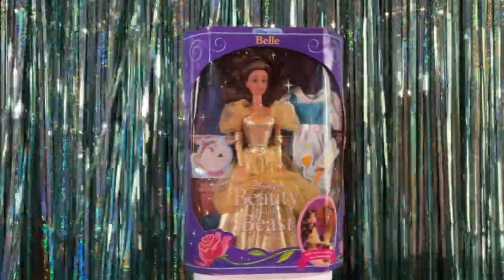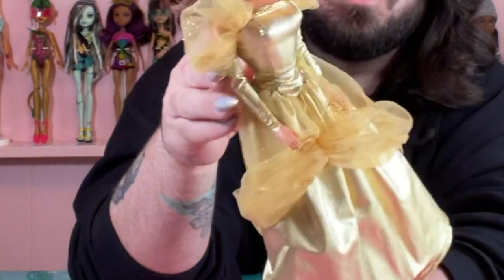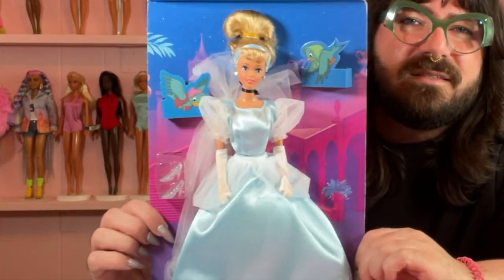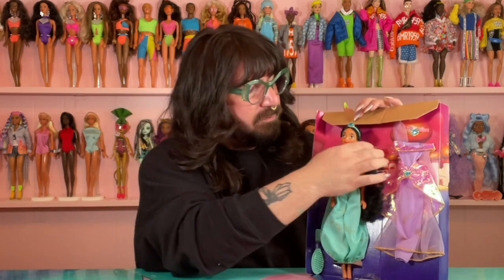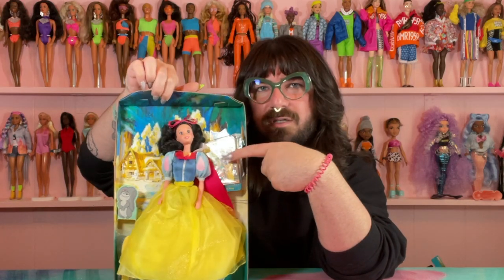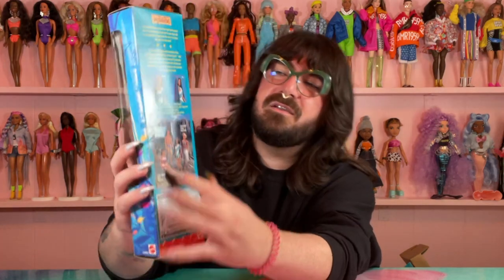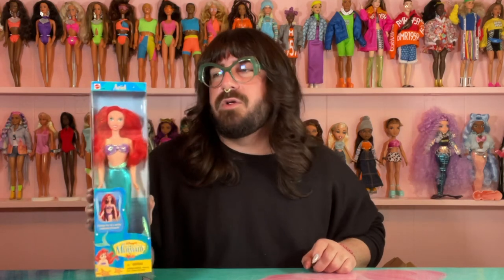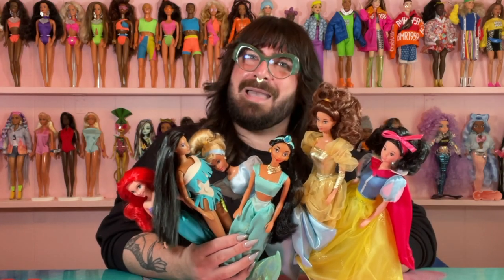Unboxing vintage 90's Disney Barbies!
Me unboxing vintage 90's Disney Barbies!